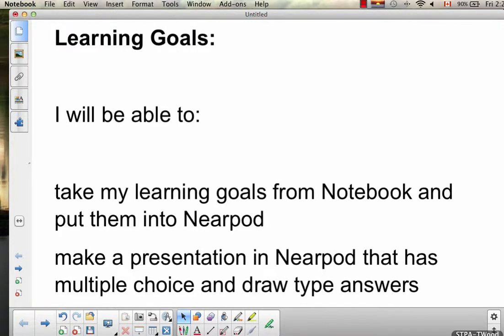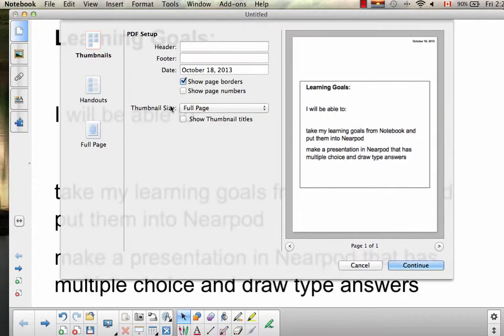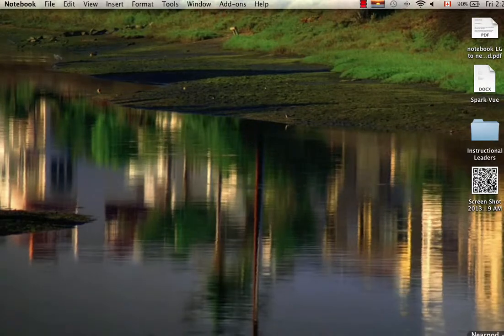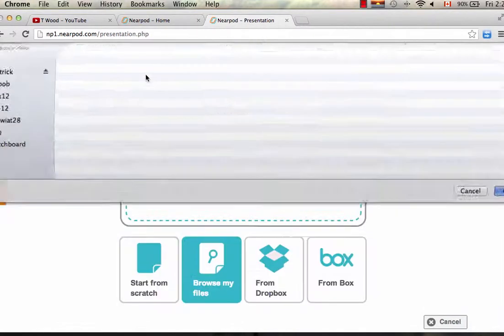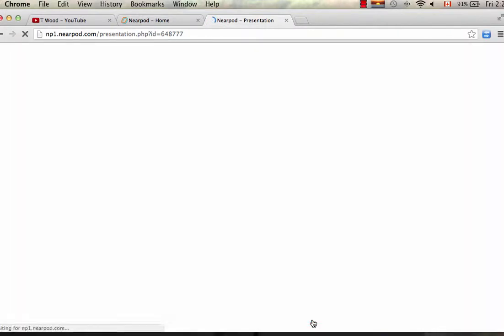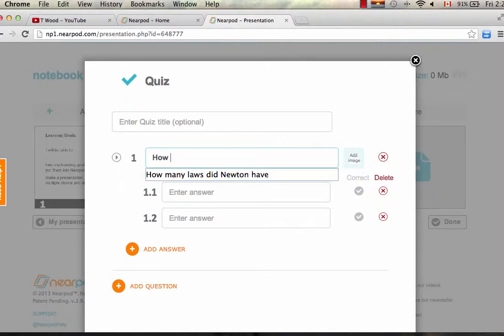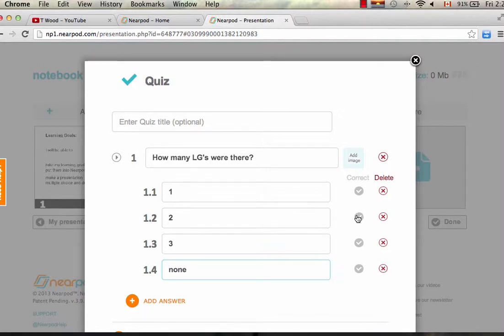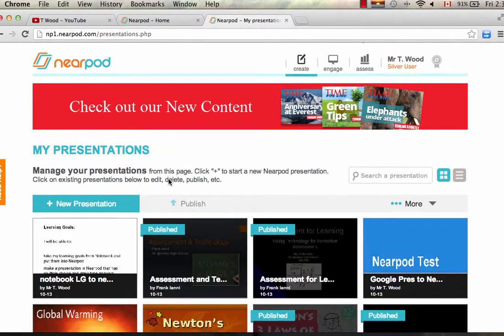Importing Files into Nearpod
How to bring in a document from Notebook or Word into your Nearpod presentation.